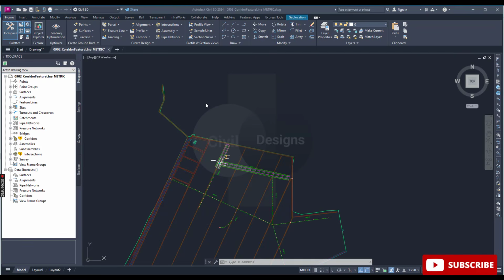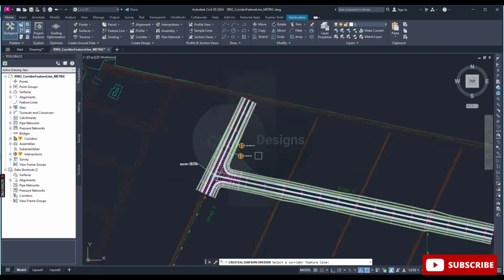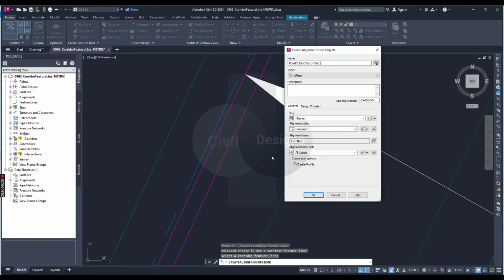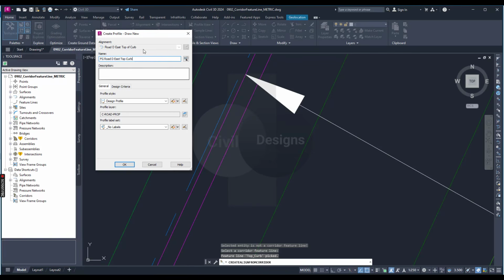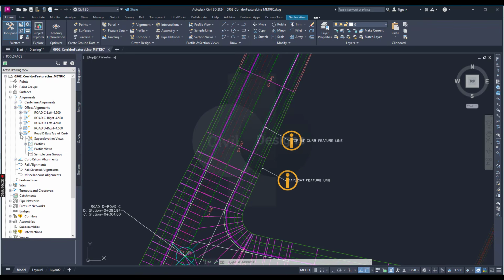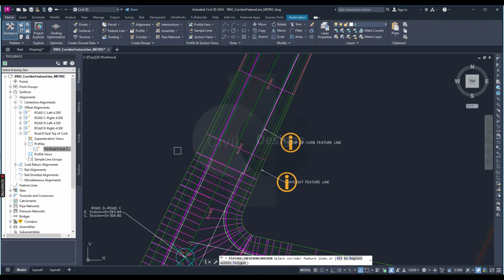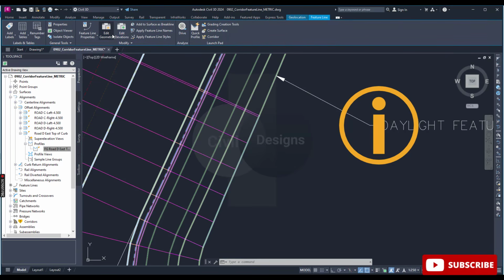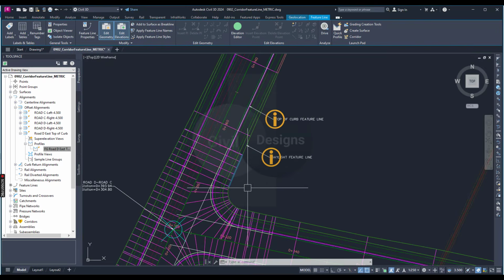How to Create Alignment from Corridor Featur line in Civil 3d | Extract Feature Line from Corridor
Learn a practical Civil 3D workflow to extract a corridor feature line and create alignment from corridor with confidence. In this video, I explain step-by-step how to extract feature line from corridor and use it efficiently in real-world corridor modelling.

This Civil 3D tutorial for beginners is also valuable for professionals working on civil 3d projects, covering inward and outward corridor modelling, intersection corridor modelling, and feature line grading techniques used in actual design offices. You’ll understand design profile, civil 3d profiles, isometric views, and best practices for tweaking corridor target surfaces and how to rebuild corridor without errors.

Created by Civil Designs at Civil 3D Pro, this video supports learners enrolled in an advanced AutoCAD Civil 3D complete course or a Civil 3D full course, helping you master corridor feature line workflows used by professional designers.

If you work in AutoCAD Civil 3D and want cleaner alignments, accurate profiles, and smarter corridor modelling, this tutorial is for you.